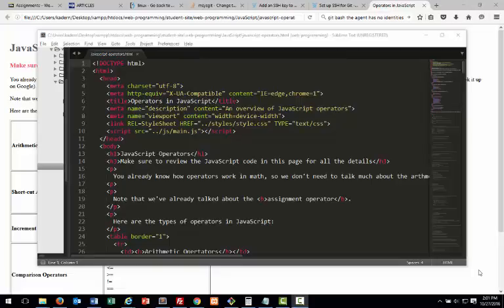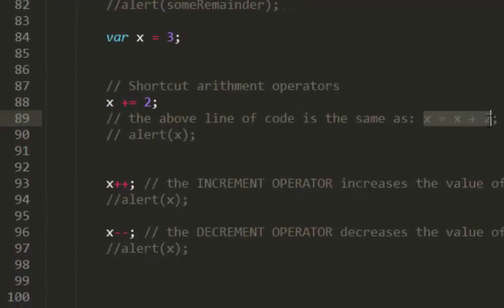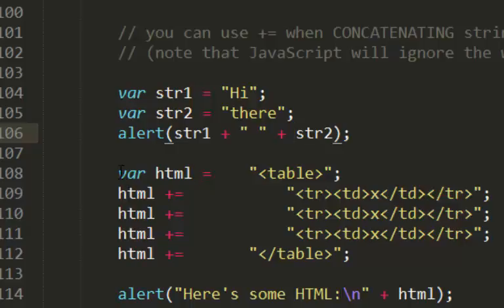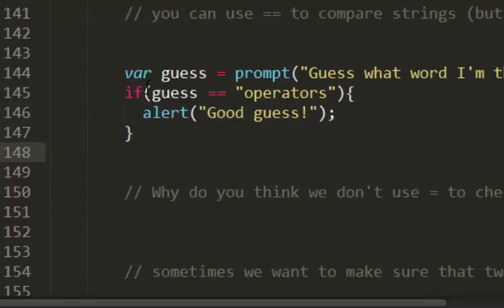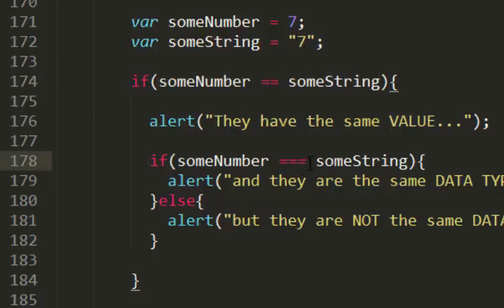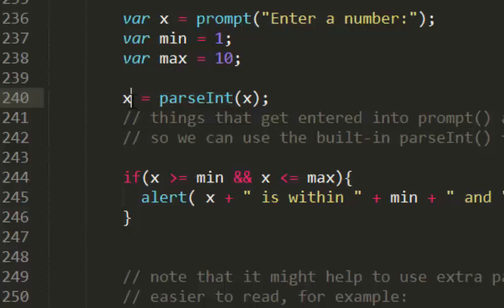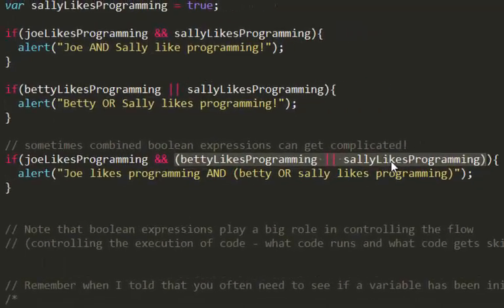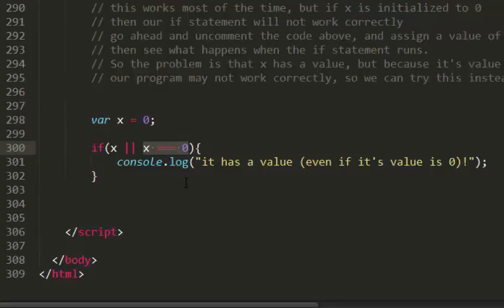Part 6 - JavaScript Operators